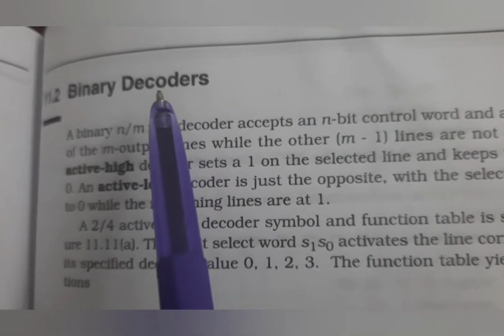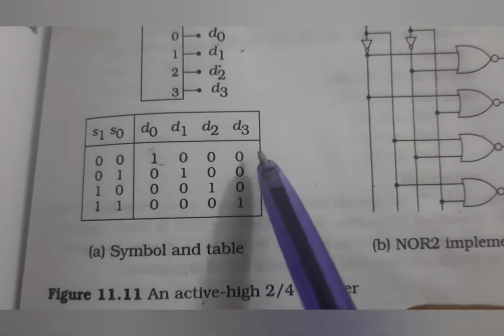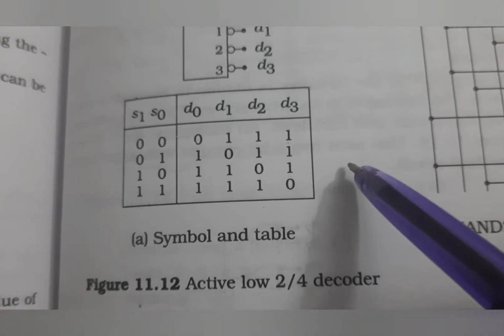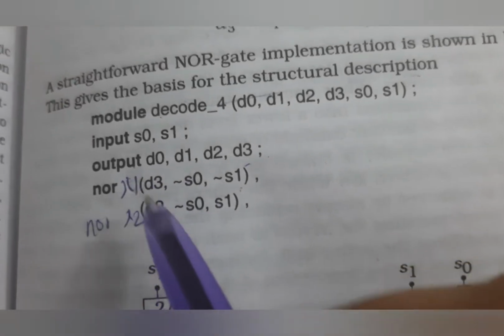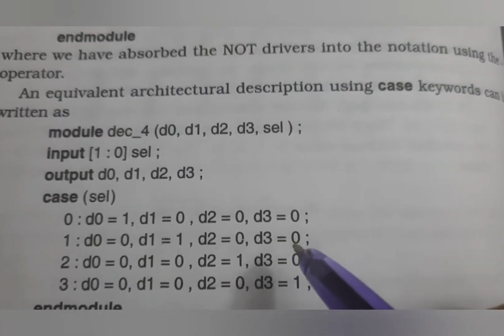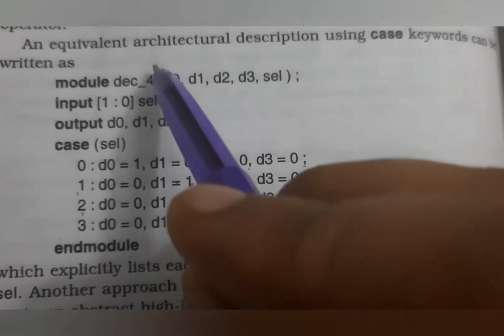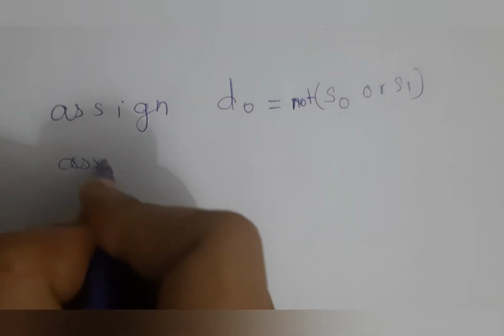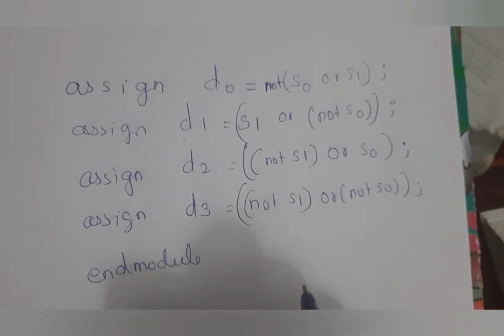CMOS VLSI SYSTEMS PART 21/decoder|trb,tancet,isro,gate,tneb ae preparation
ECE STUDY MATERIALS/Gate preparation/CMOS VLSI SYSTEMS/decoder|how to crack TRB POLYTECHNIC exam|